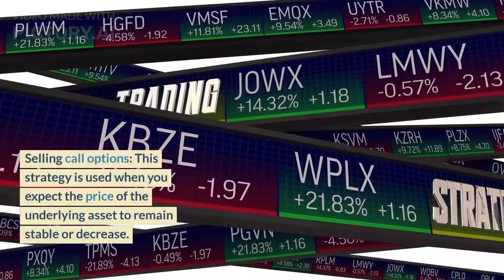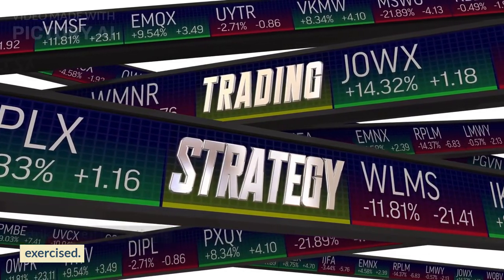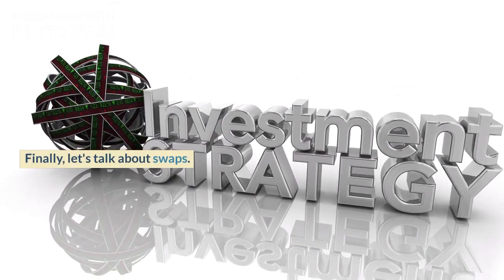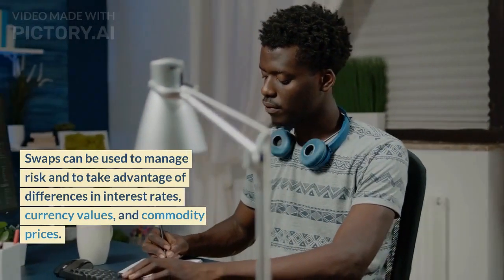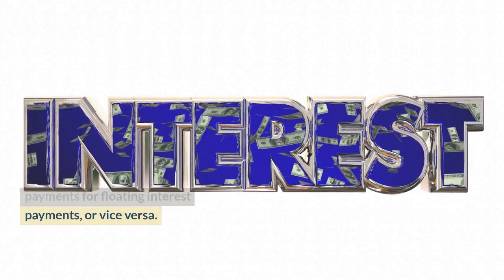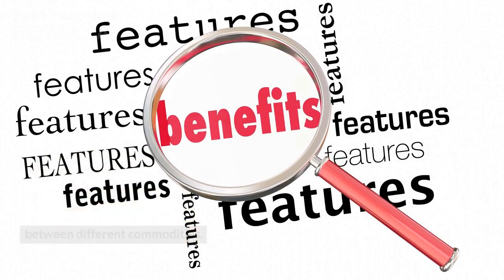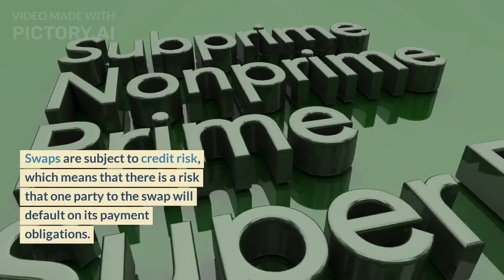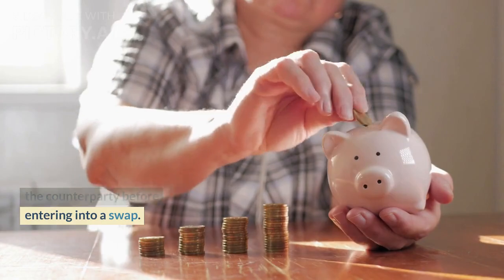Understanding DERIVATIVES Under 5 Minutes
In this video, we'll be learning about derivatives. Derivatives are financial products that are based on other things, like stocks or commodities. There are different types of derivatives, like forwards, futures, options, and swaps. People use derivatives to reduce risk or to bet on what they think will happen in the future. We'll explain how to calculate and use derivatives, like the Black-Scholes model. By the end of this video, you'll have a good idea of what derivatives are and how they work.